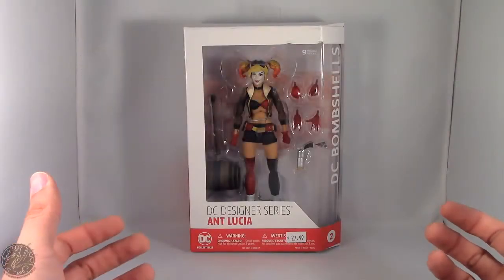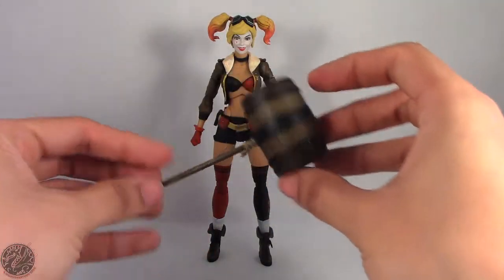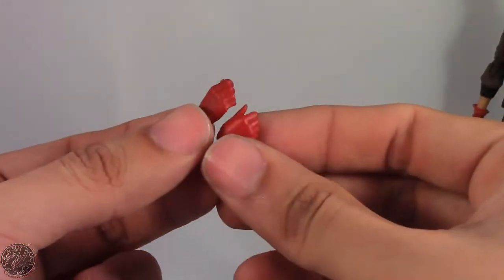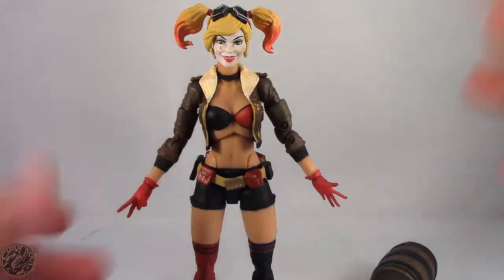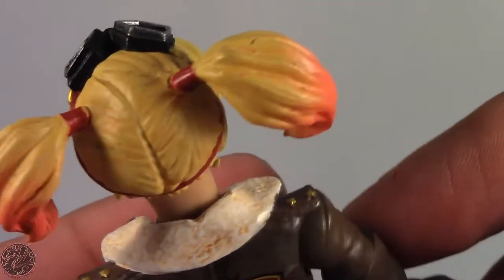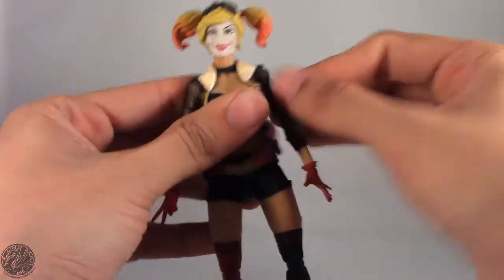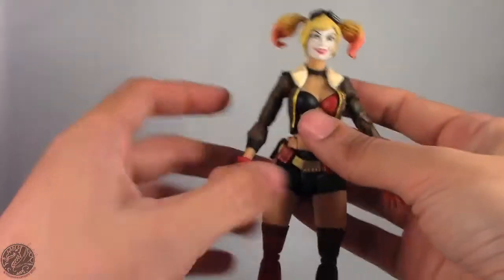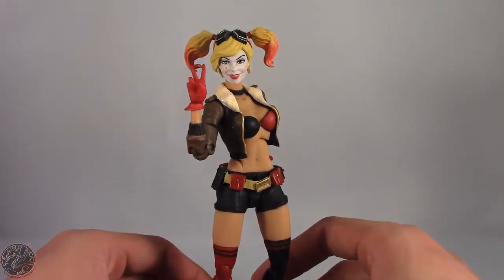DC Collectibles: Designer Series: DC Bombshells Harley Quinn Review